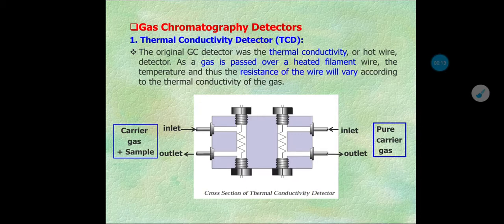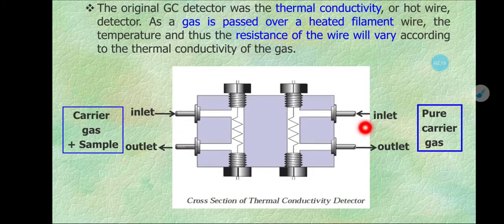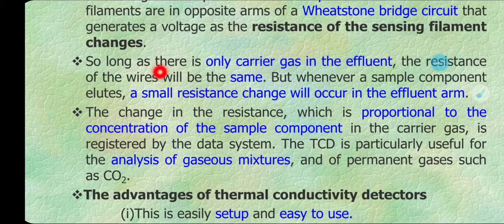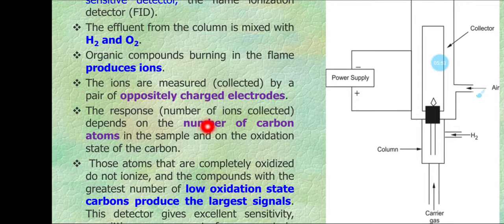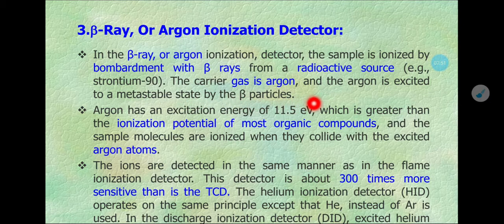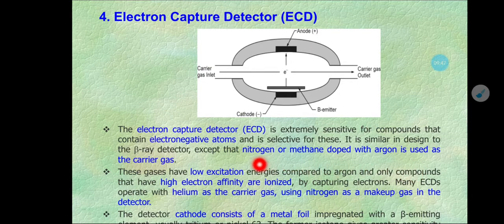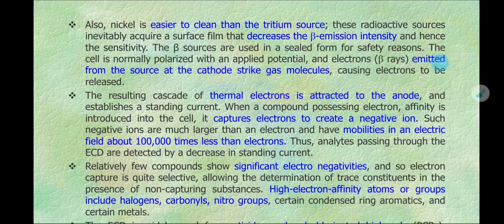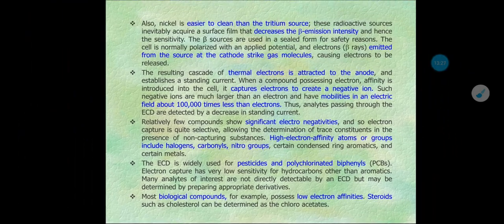CH-605:3.GC, Lecture no.03